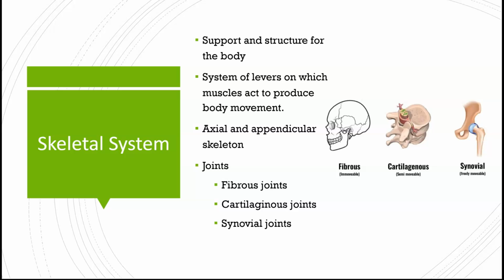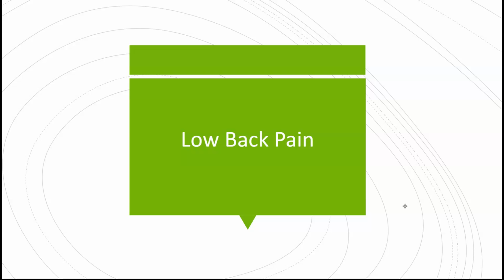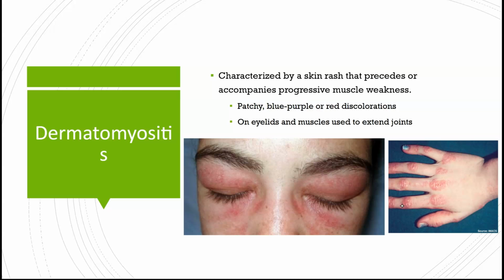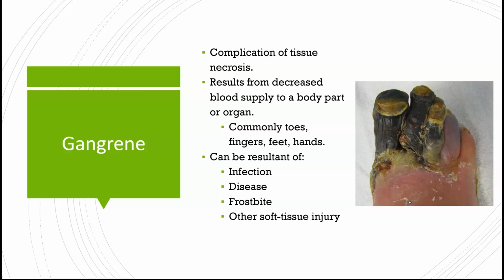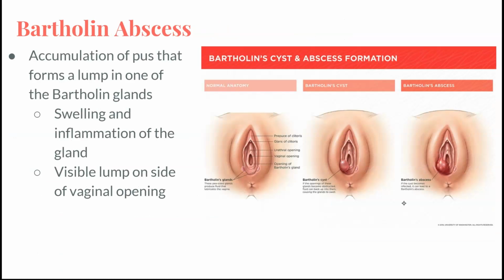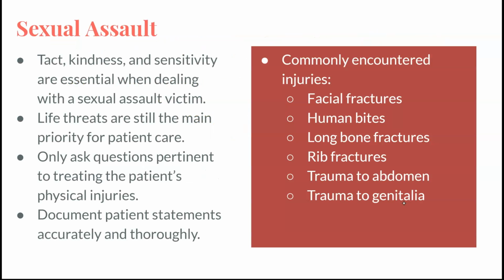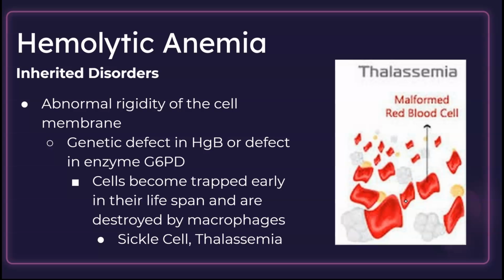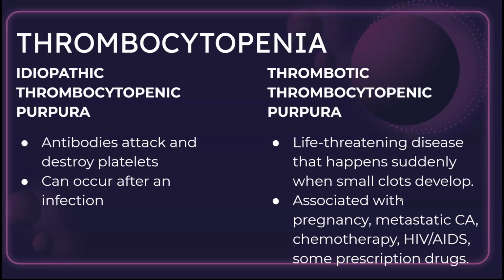POC 27 Week 20